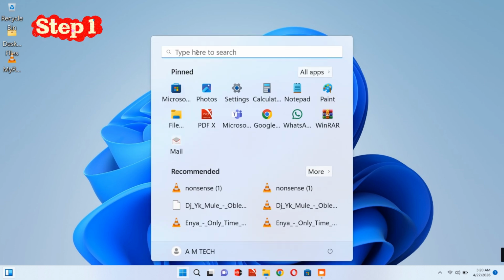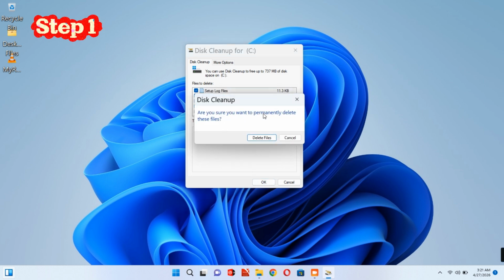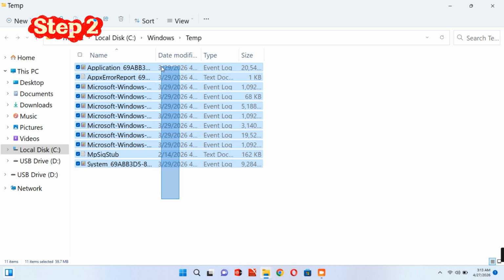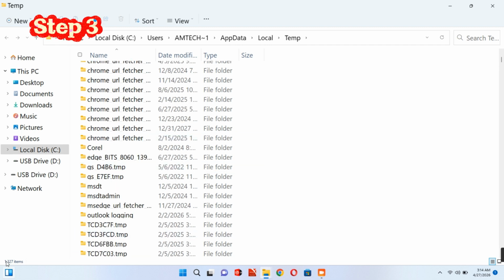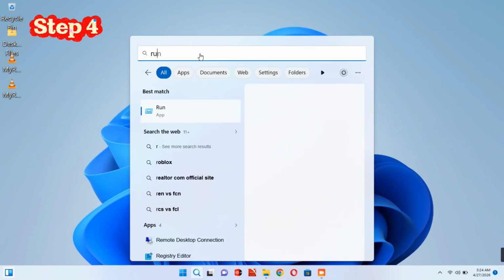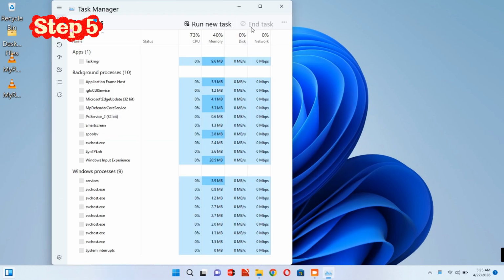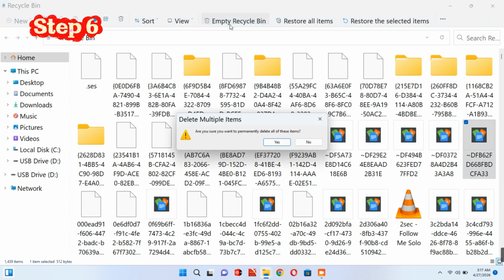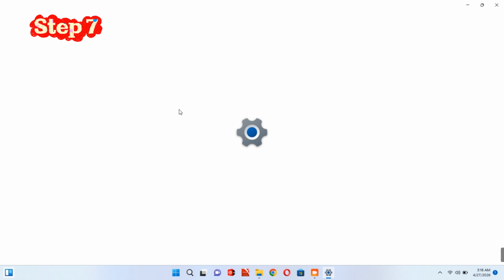C Drive is Full? How to Clean & Free Up Space on Windows 11 | Fix Slow Laptop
Learn how to clean C drive on Windows 11 & 10 to fix a slow laptop fast! In this step-by-step tutorial, I'll show you how to free up space on Windows 11, delete junk files, clear temp files, and speed up your PC — no tools needed.

Whether your C drive is full or your laptop is running slow, this guide covers everything from Disk Cleanup to Storage Sense. Works on Windows 10 and Windows 11. Follow along and get your PC running like new today!

Timestamps:
00:00 - Introduction: Boost PC Performance
00:08 - Step 1: Disk Cleanup
01:38 - Step 2: Clear "temp" folder via Run
02:40 - Step 3: Clear "%temp%" folder via Run
04:13 - Step 4: Clear "prefetch" folder
05:05 - Step 5: Disable Startup Programs in Task Manager
06:04 - Step 6: Empty Recycle Bin
07:07 - Step 7: Uninstall Unused Applications